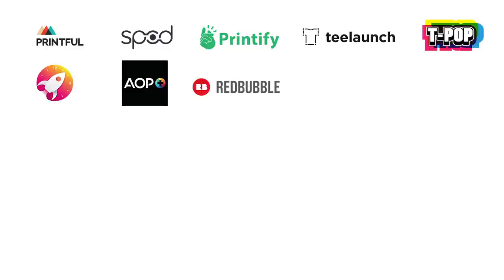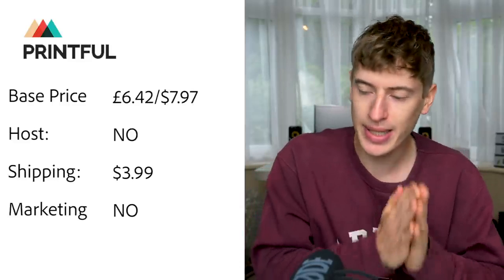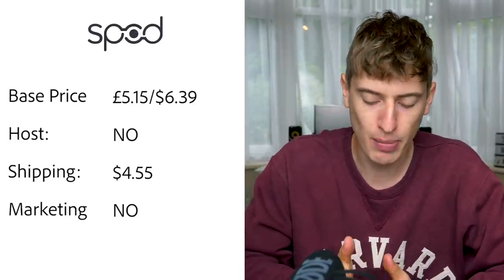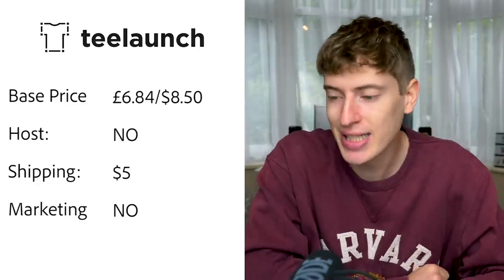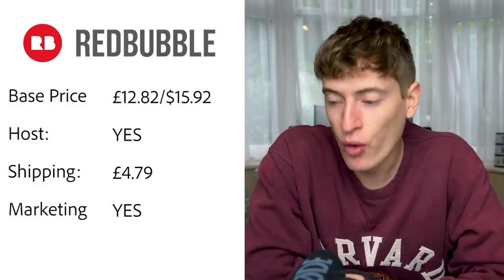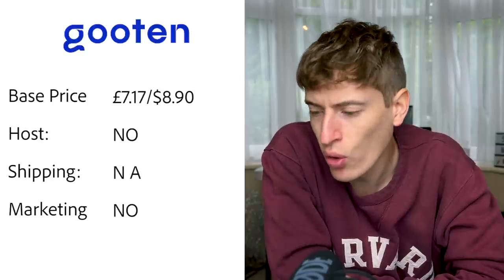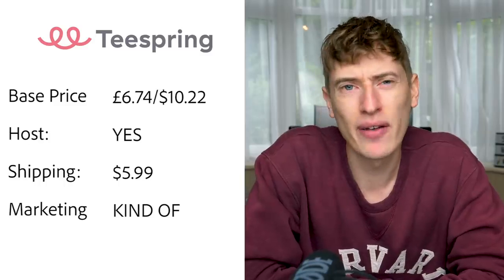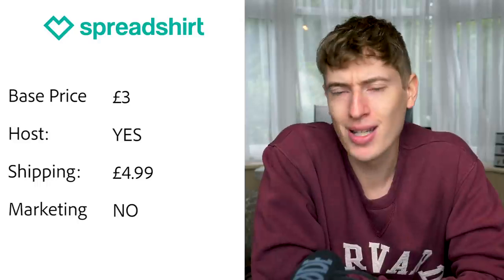Picking up the best print on demand company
This video will help you picking up the best print on demand company